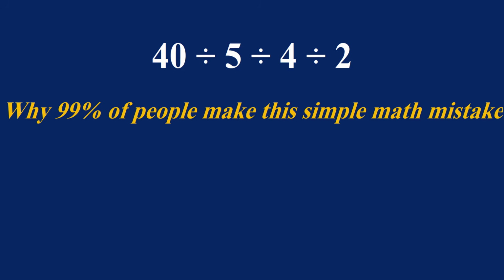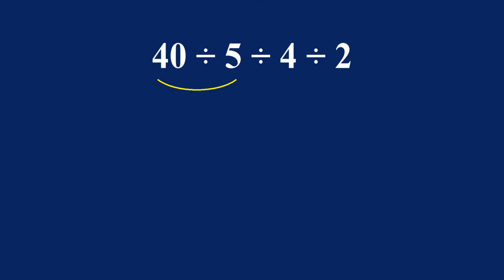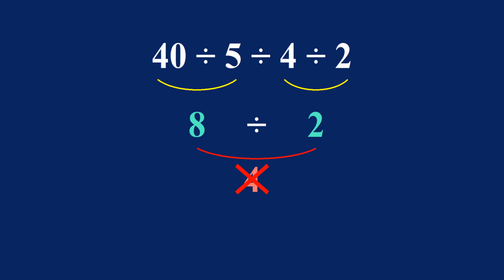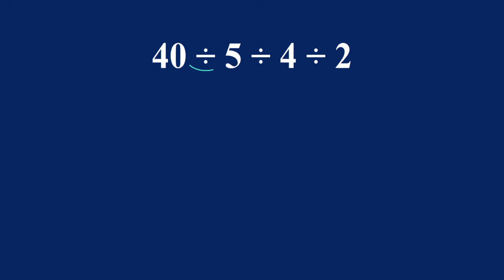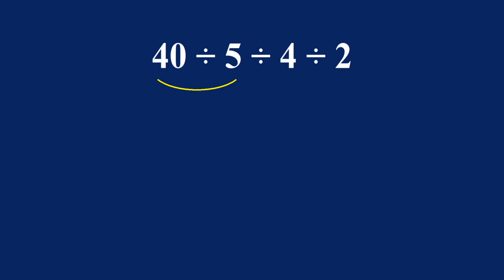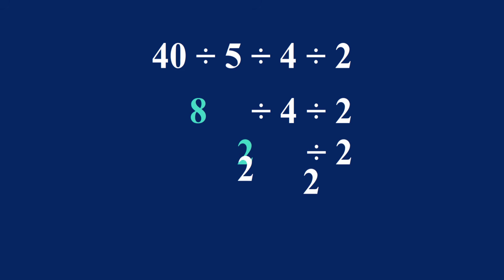Why 99% of people make this simple math mistake